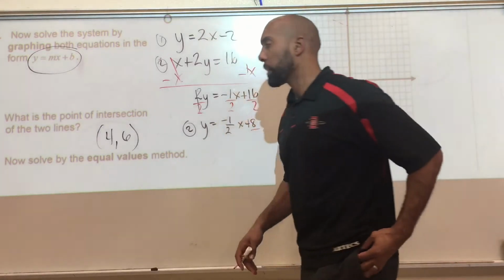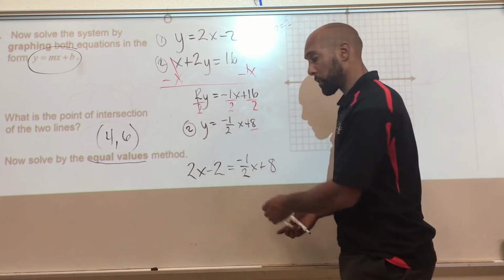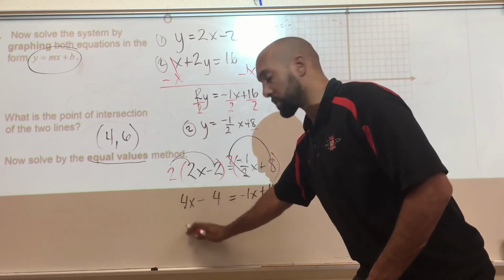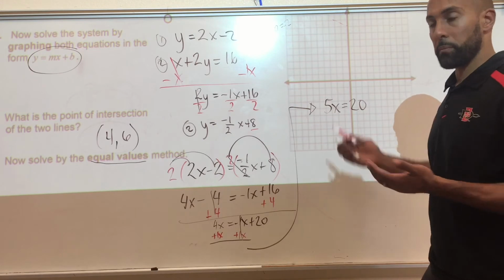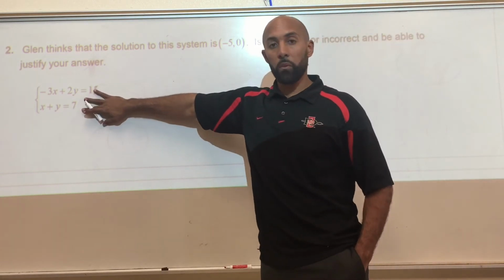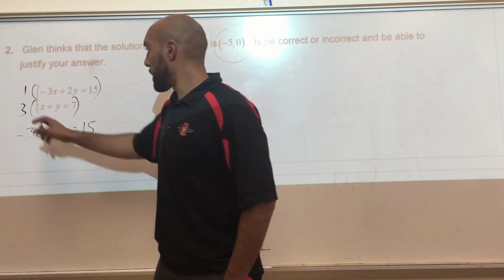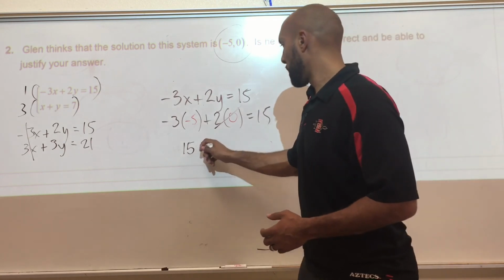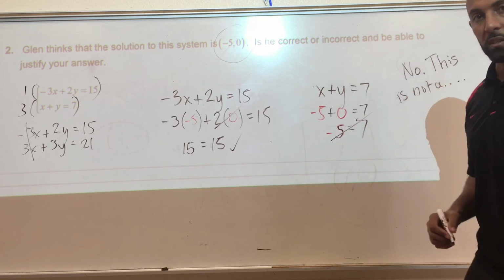Page #2 Unit 6 Test Review